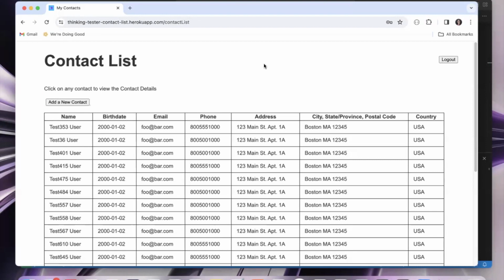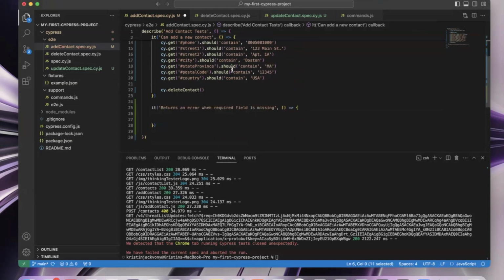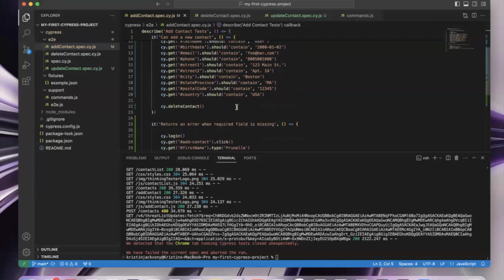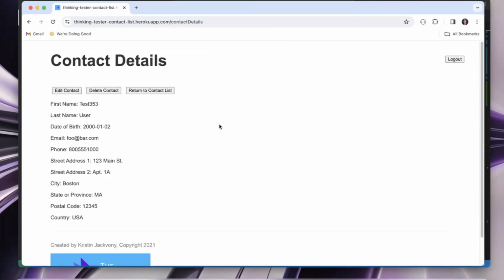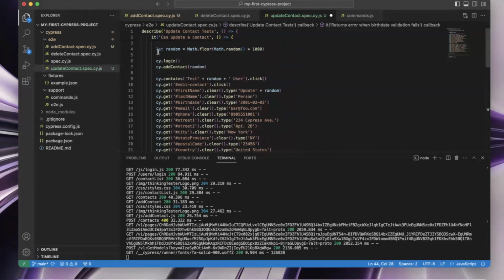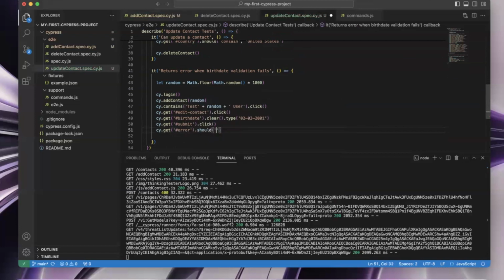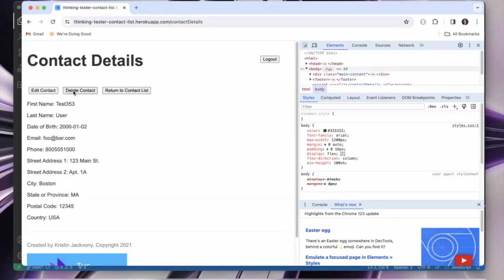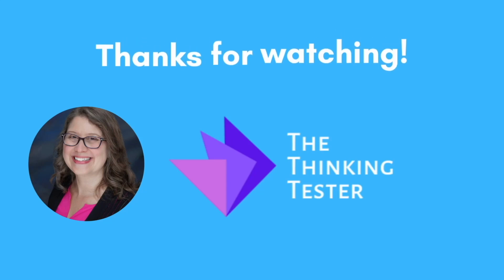Monday Morning Automation: Cypress Lesson Ten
In this video, we learn how to create negative tests.